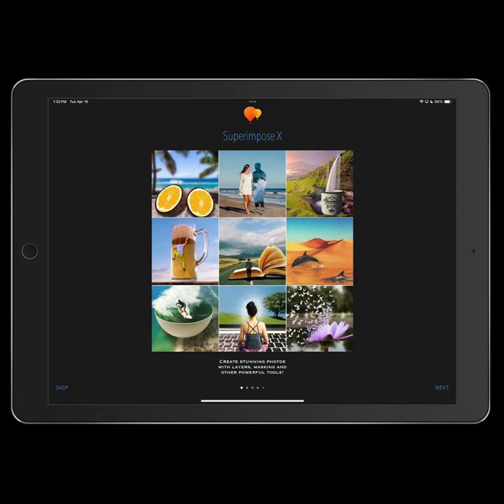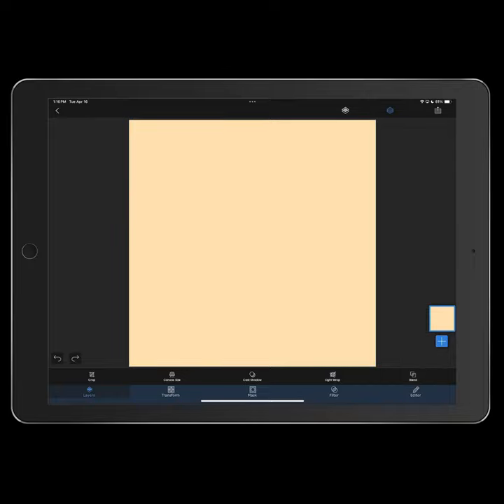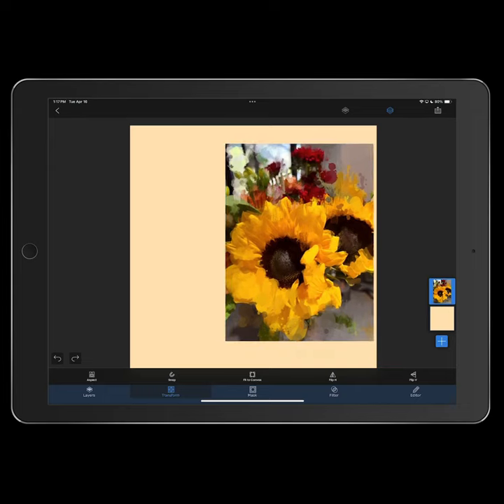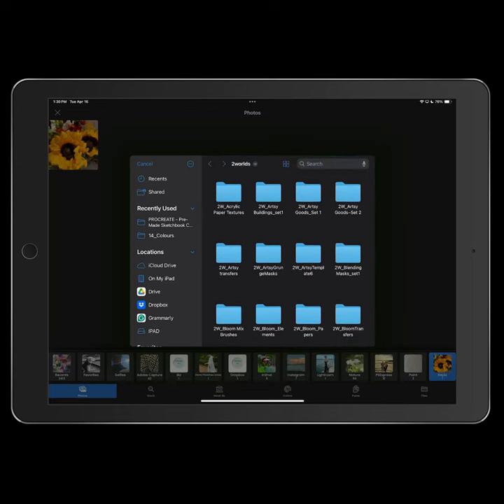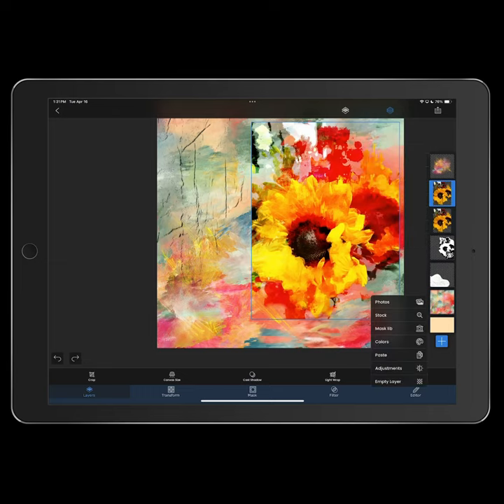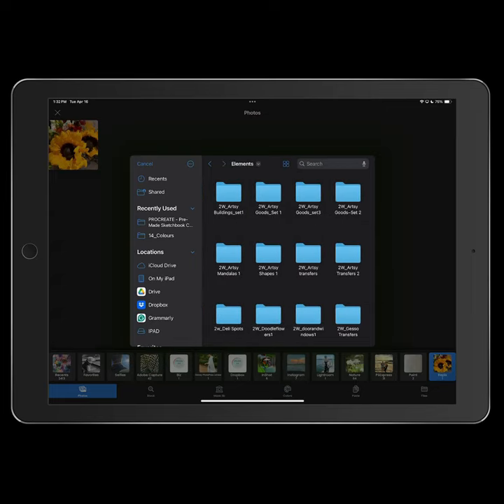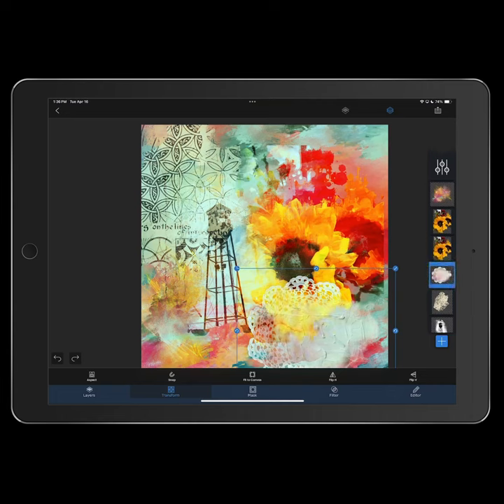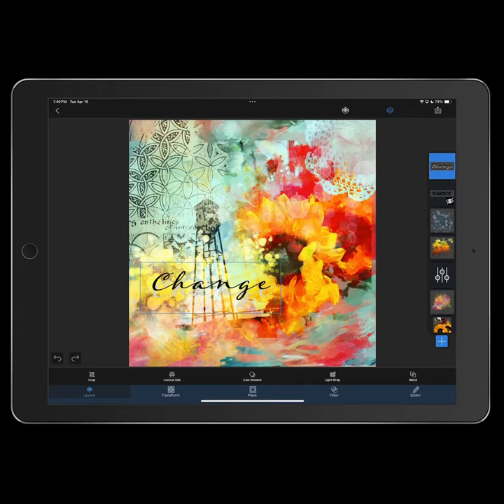Mastering Digital Layout with App Superimposex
In this tutorial, I'm showing you another great app to do a digital collage , digital layout with your iPad called Superimpose X